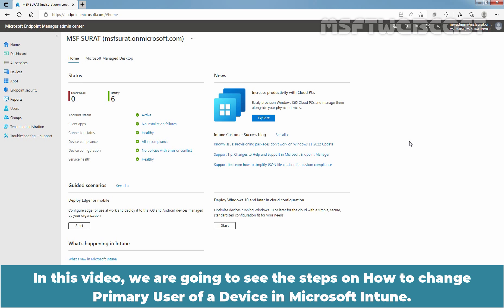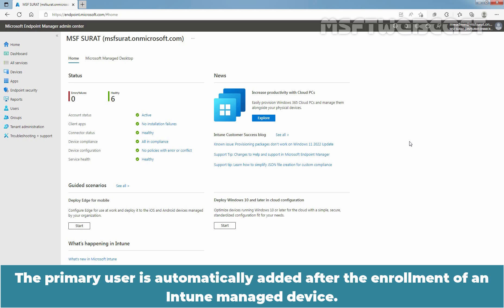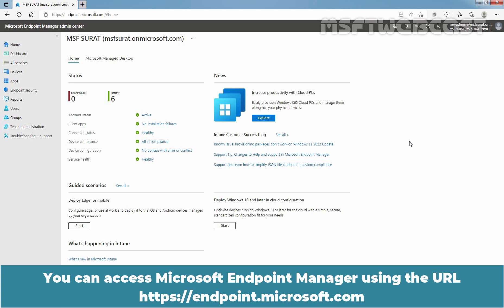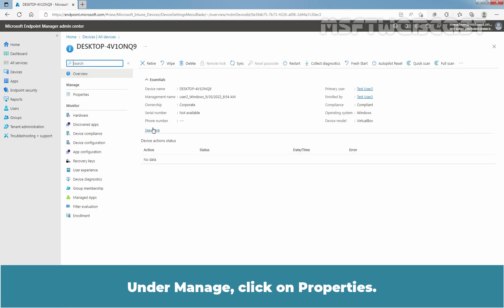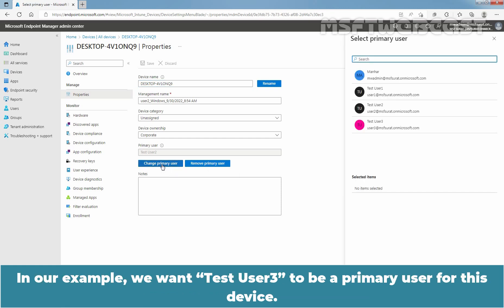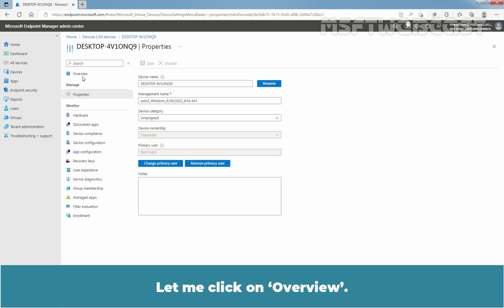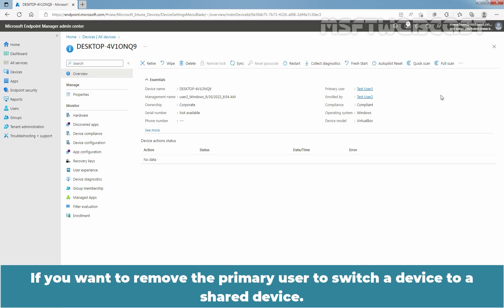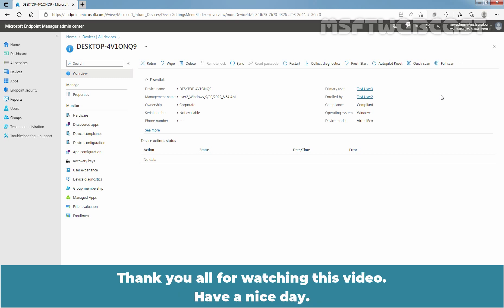12. How to Change Primary User of a Device in Microsoft Intune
Microsoft Intune Beginners Video Tutorials Series:
This is a step by step guide on How to Change Primary User of a Device in Microsoft Intune using Microsoft Endpoint Manager admin center.